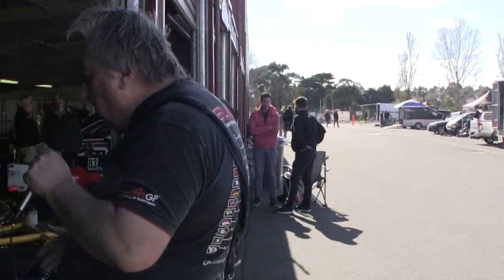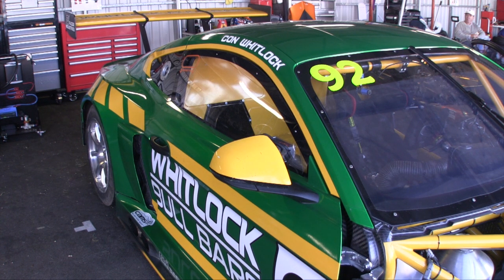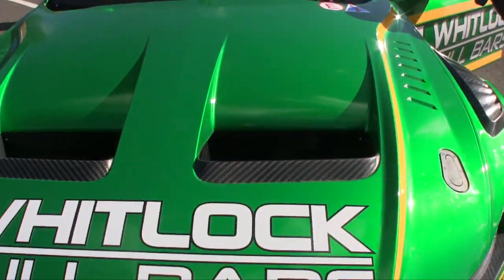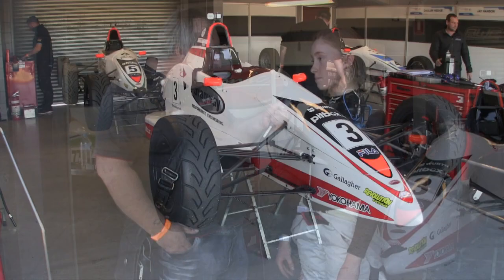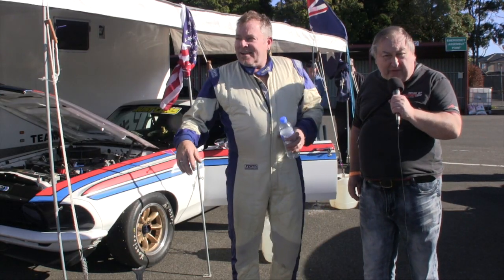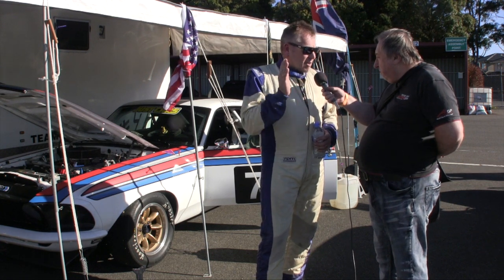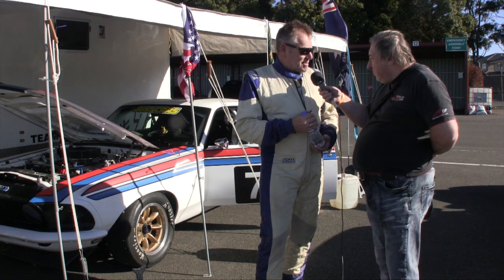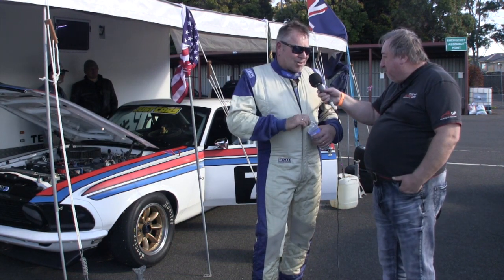Sandown Saturday Sojourn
It's round 4 of the Victorian Circuit Racing Championship and we go walkabout in the Melbourne Winter Sun.
We catch up with Australian GT Championship boss Jim Manolios as he brings his Lamborghini Super Trofeo  out for a run.
We'll take a look at Col Whitlock's Marc 2 "Mustang" have a chat with local Formula Ford racer Courtney Prince, meet Historic Touring Car race one winner Andy Clempson and find out about Porsche's great support for the local 944 Challenge series.